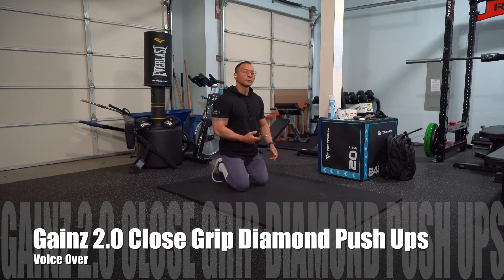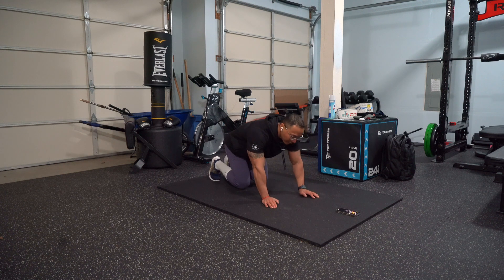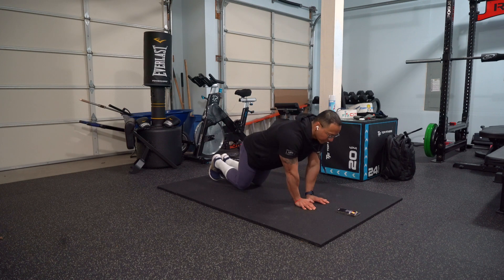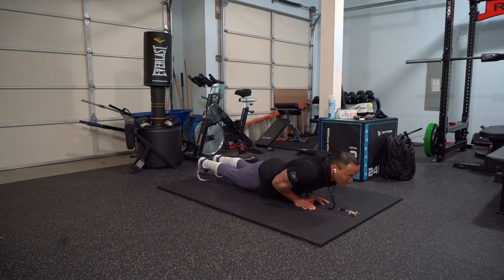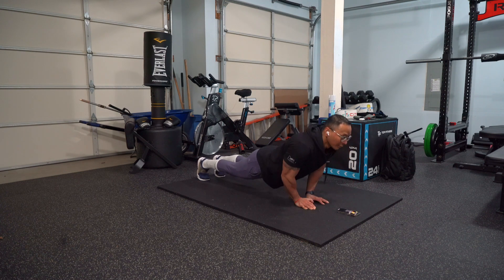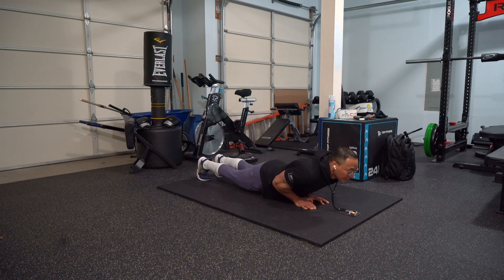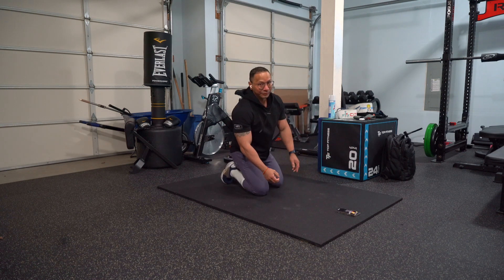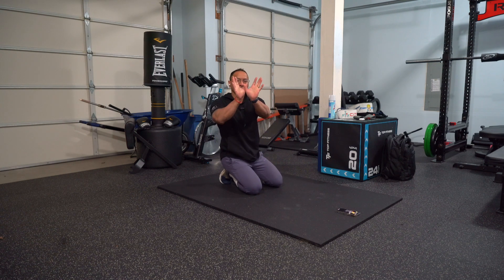Gainz 2 0 Close Grip Diamond Push Ups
Preparation
Lie prone on floor with hands under shoulders or slightly narrower. Position body up off floor with extended arms and body straight.

Execution
Keeping body straight, lower body to floor by bending arms. Push body up until arms are extended. Repeat.

Comments
Both upper and lower body must be kept straight throughout movement.